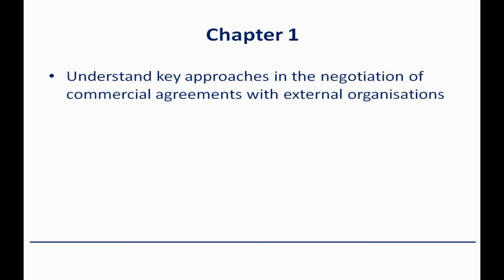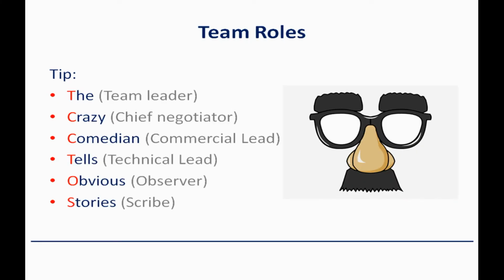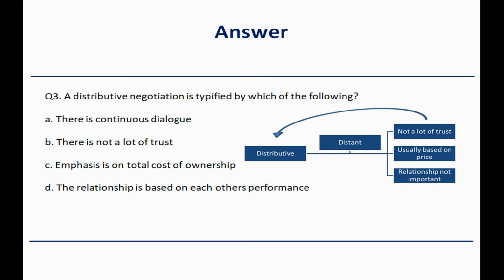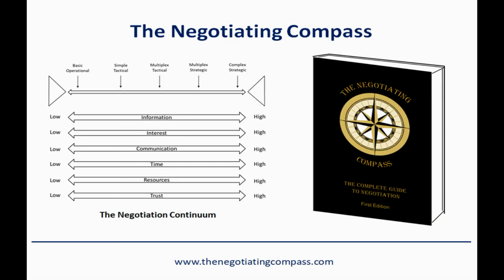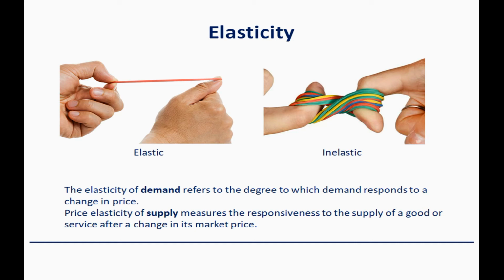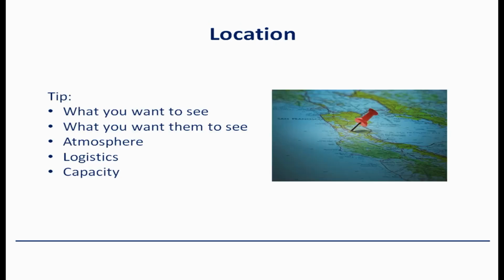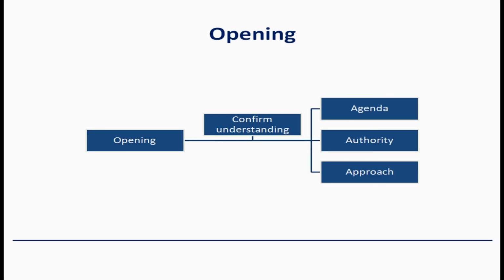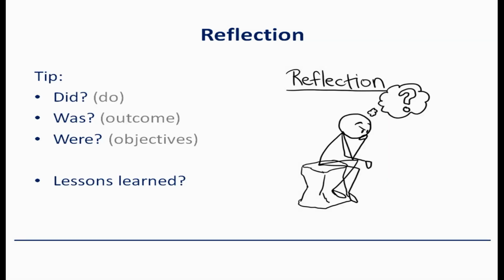Presentation on CIPS Commercial Negotiation L4M5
Hints and tips to get you through the exam.